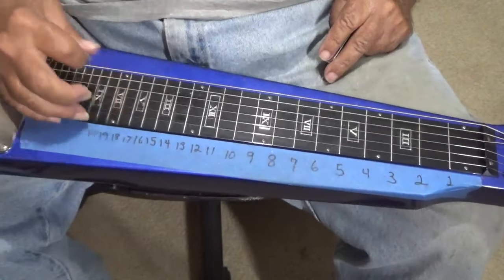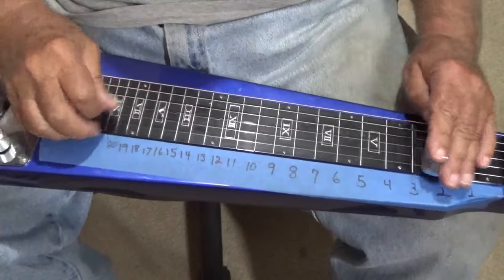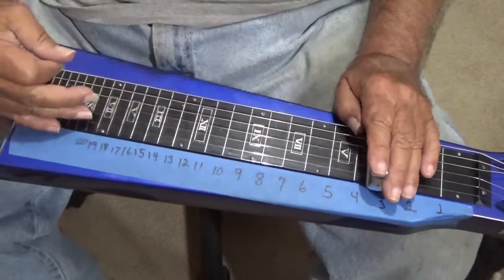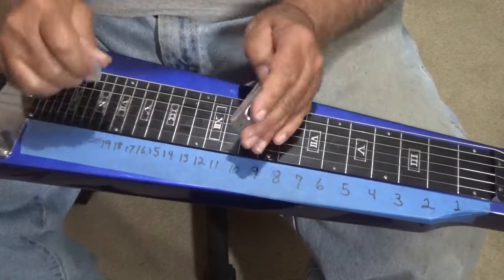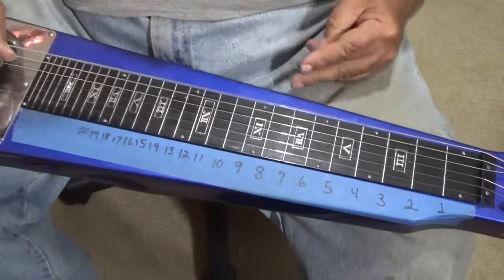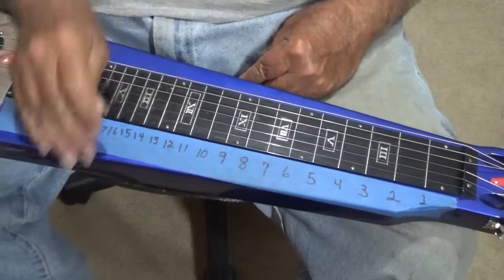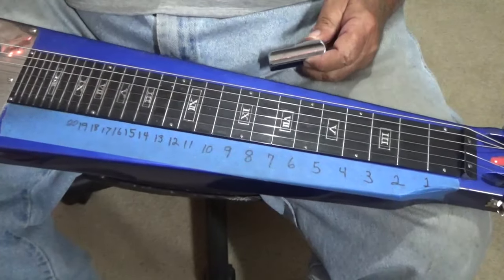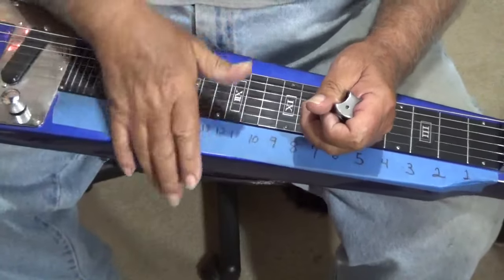Write Music & Songs With Lap Steel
Song and Music Writing Fun with Lap Steel
Keep the Music Going folks ♫